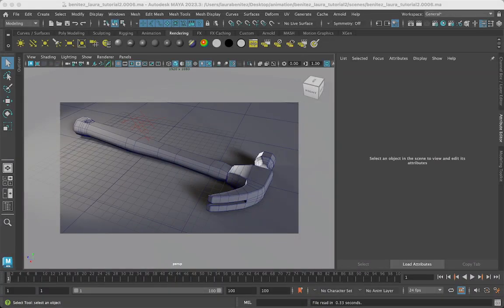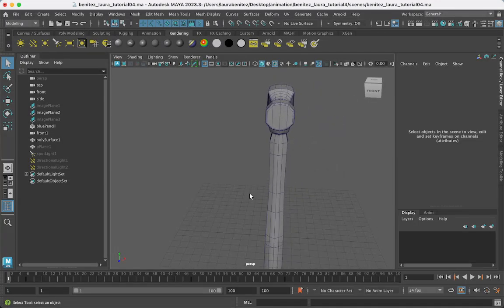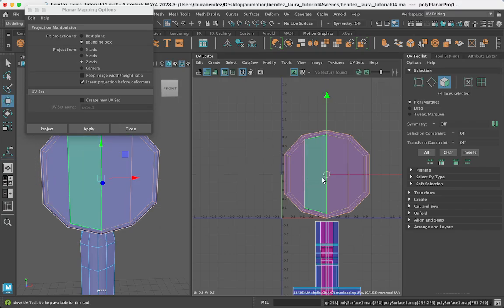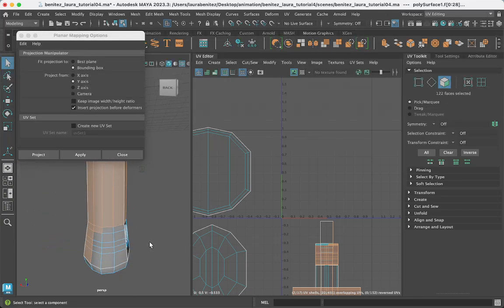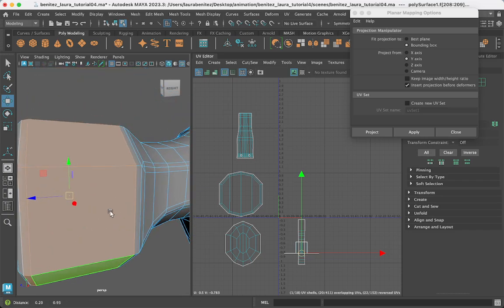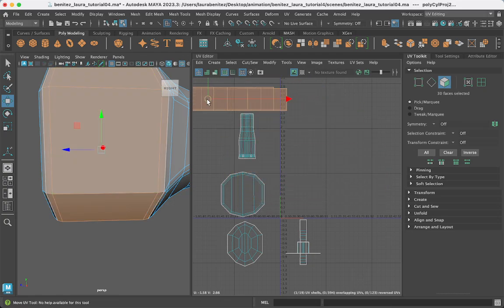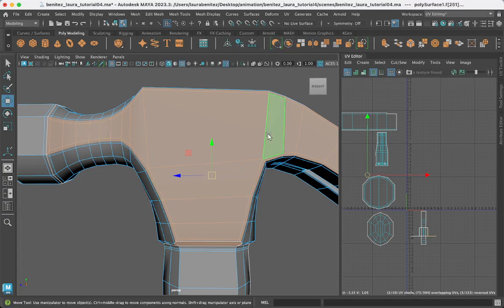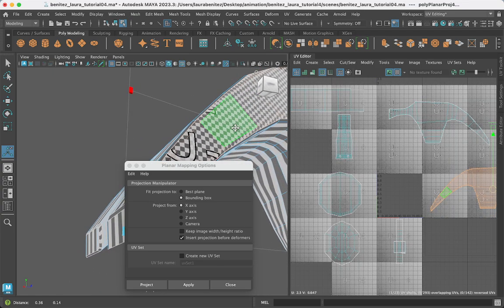Tutorial 4 | UVing the Hammer Part 1